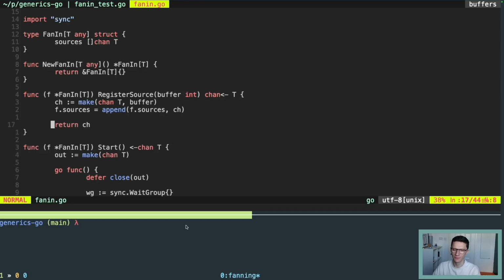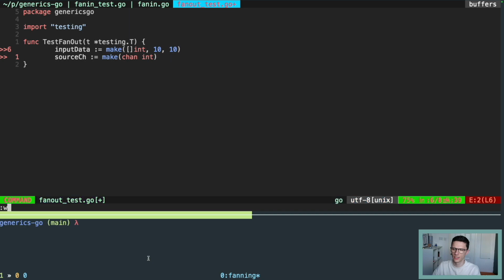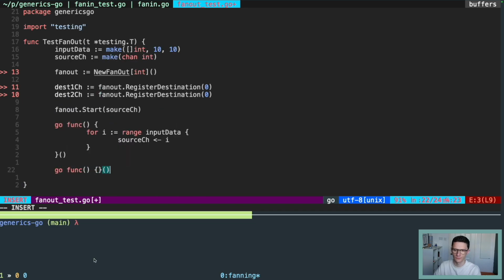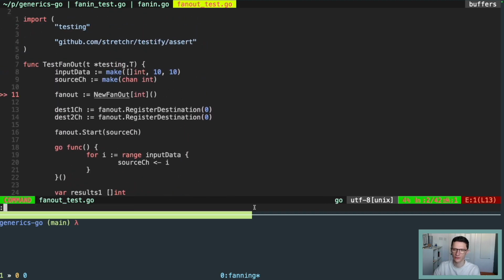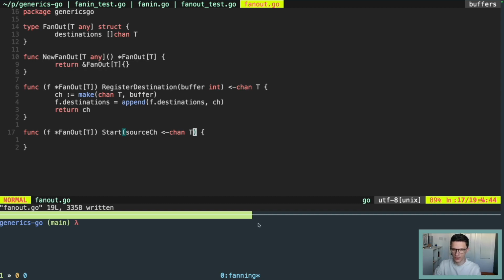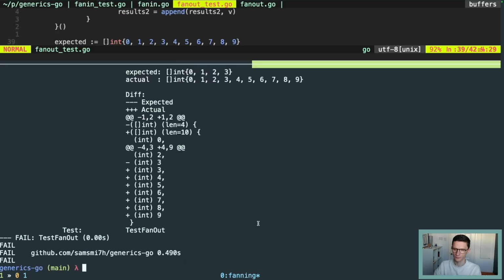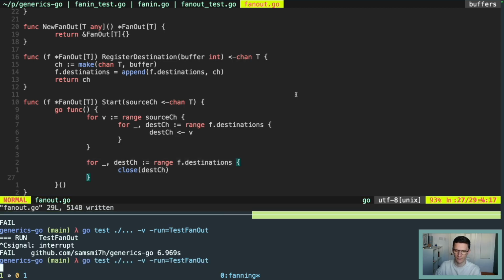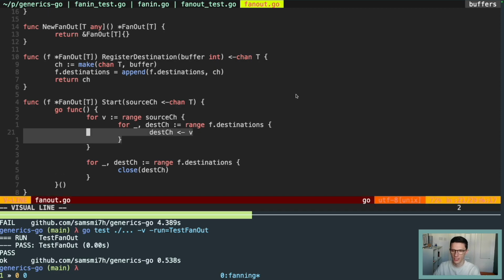GoLang Parallel Programming with Generics: Live Coding the Fan Out Pattern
Check out my email 📩 newsletter for engineers that care about delivery, business impact, and career growth ➡️

🪭 In part 2 we’re implementing fan out. This is another common concurrency problem that Go is brilliant at. Follow along as I live code a generic implementation, using channels and other Go concurrency primitives to solve this problem.